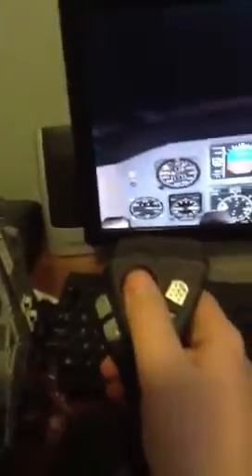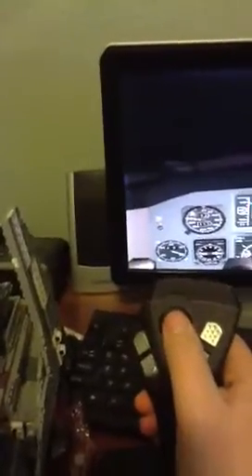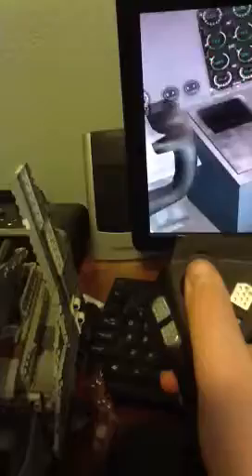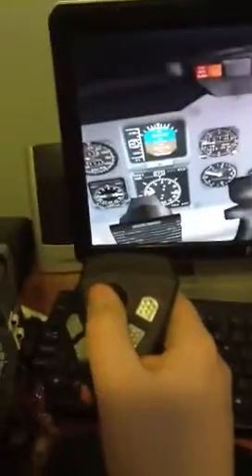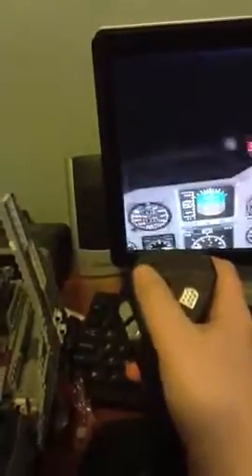FS2004 737-400 cruising 405kts 35,209 ft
Just a quick view of FS2004.